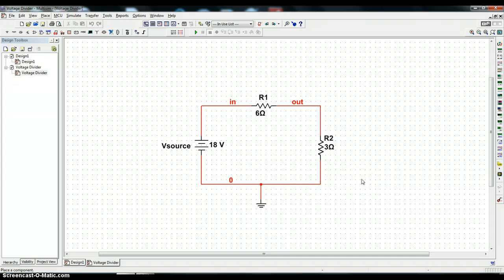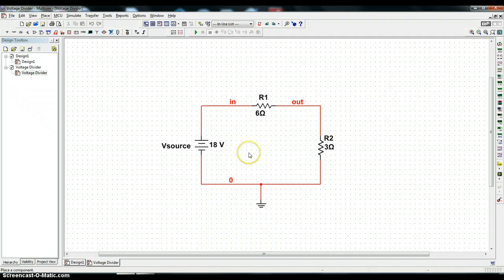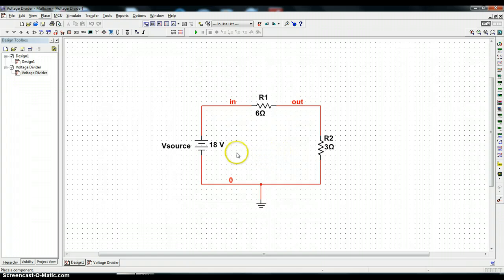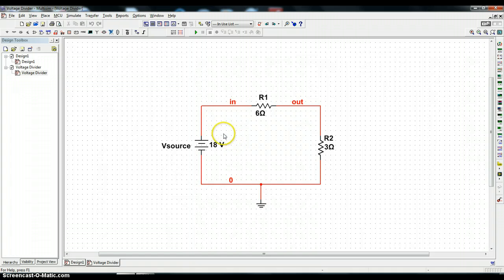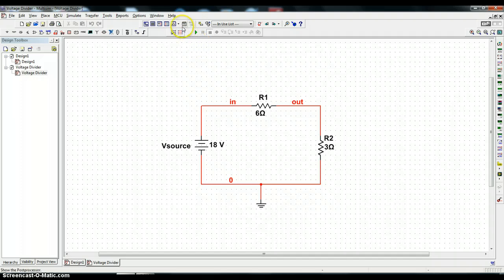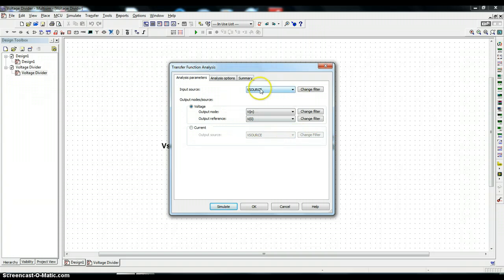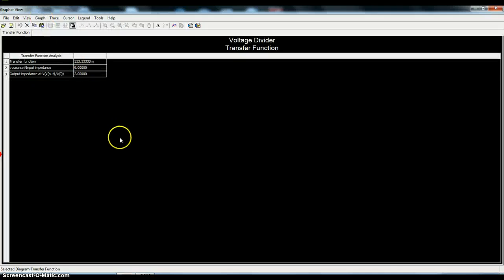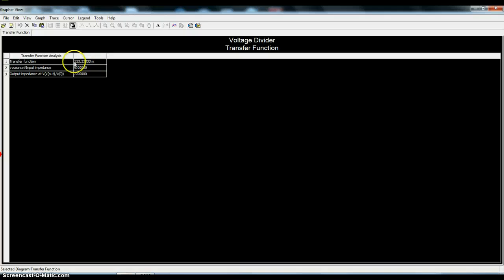WDS T5 DC Transfer Function Analysis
A simple voltage divider circuit is used to illustrate Multisim transfer function analysis.